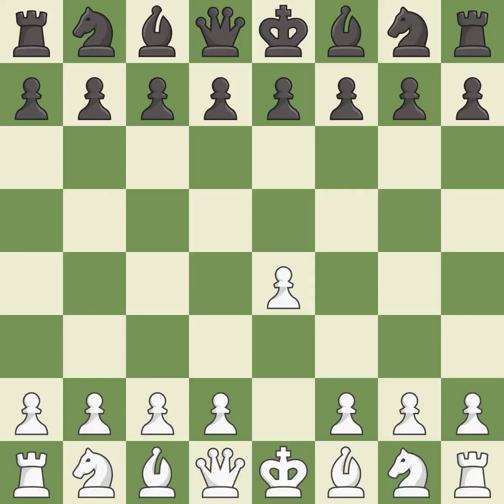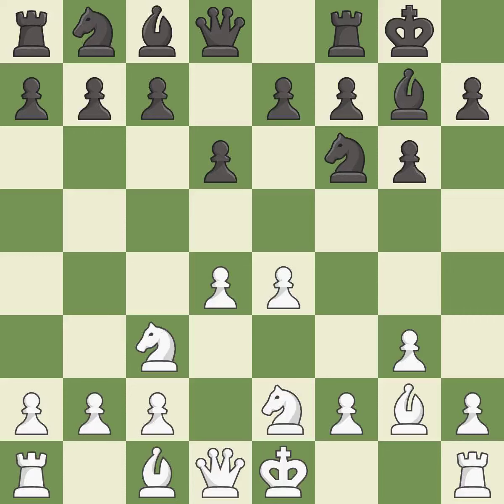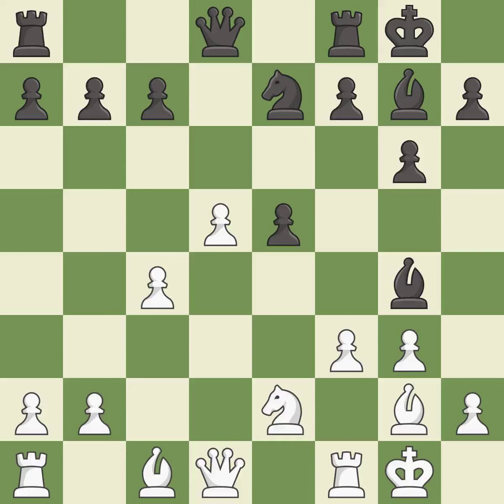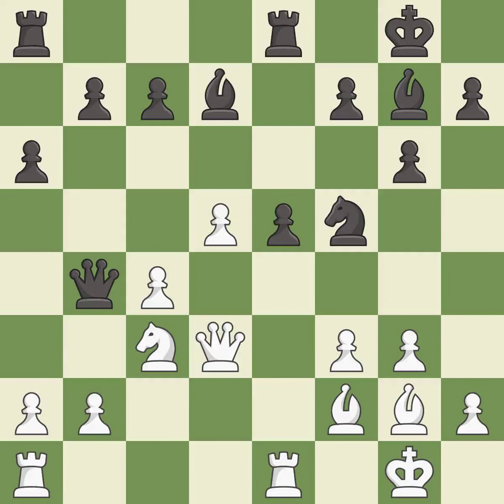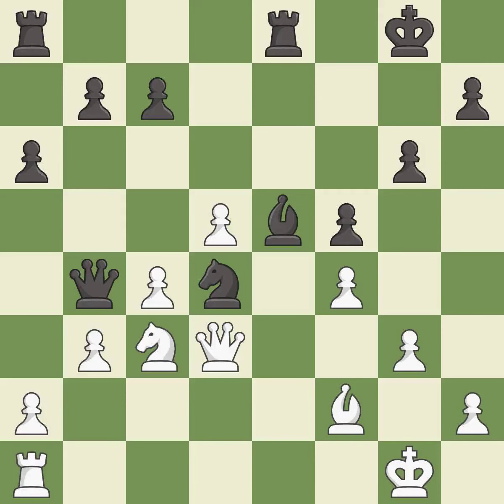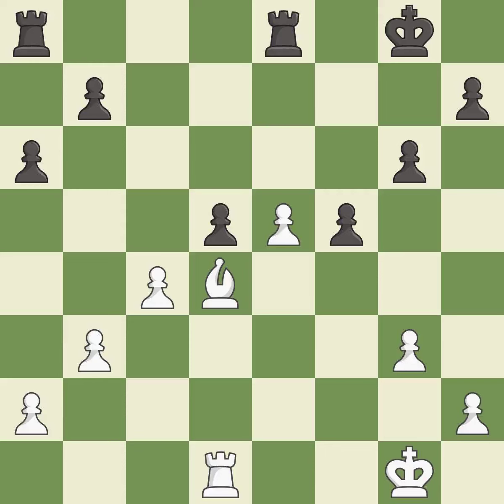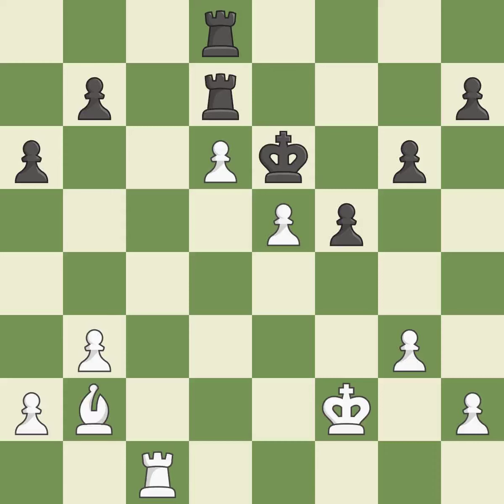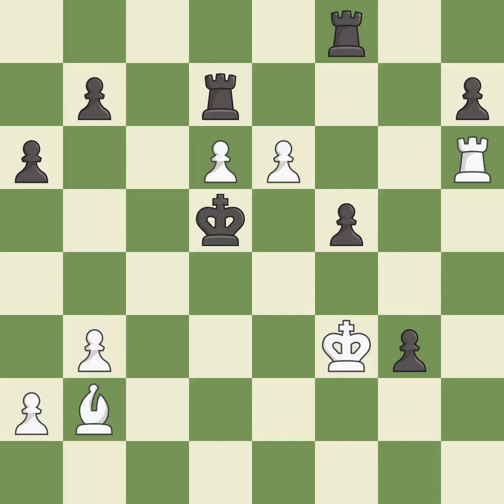White Pichot, A., Black Real de Azua, E.,Pirc Defense: Main Line, Sveshnikov System, 4...Bg7 5.Bg2,